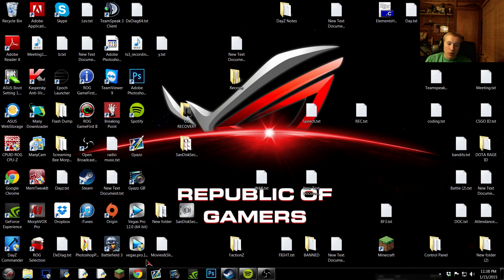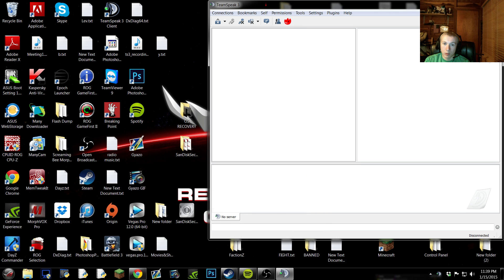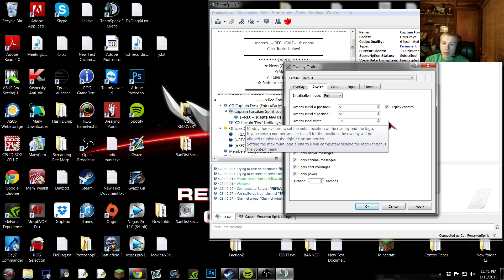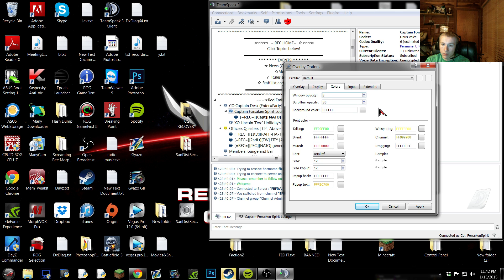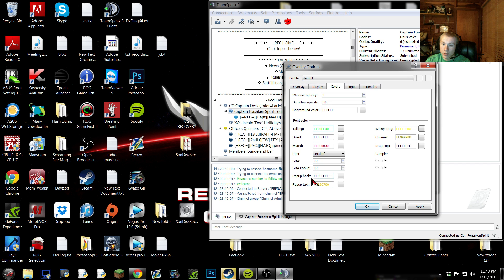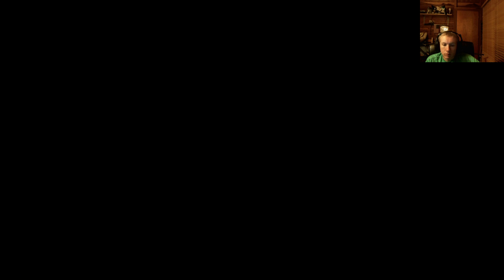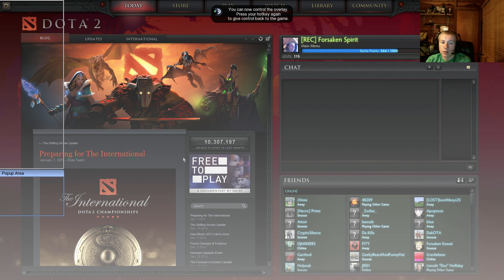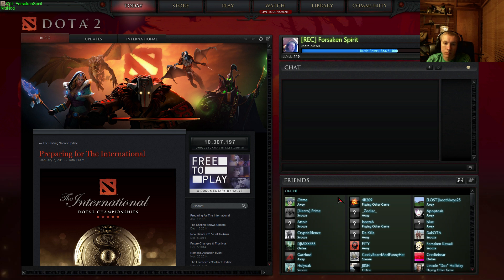TeamSpeak3 Overlay Plugin Tutorial - ForsakenSpirit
Basic video of how to install and use the plugin.